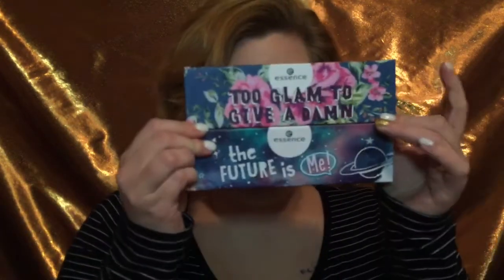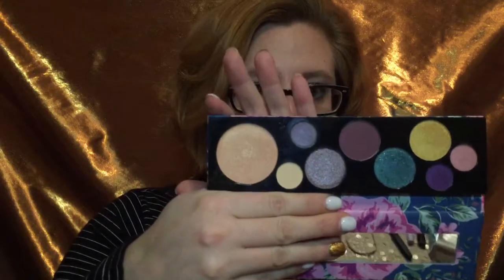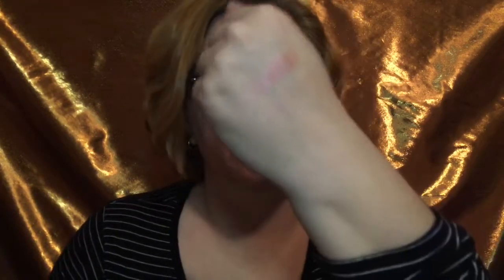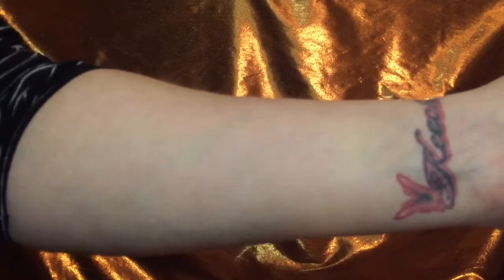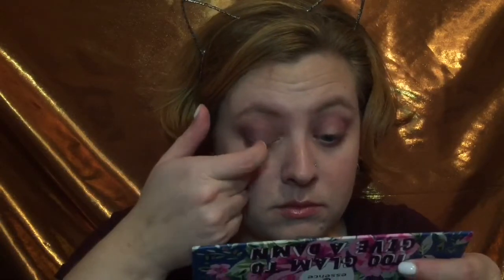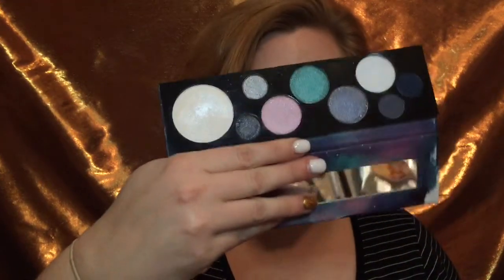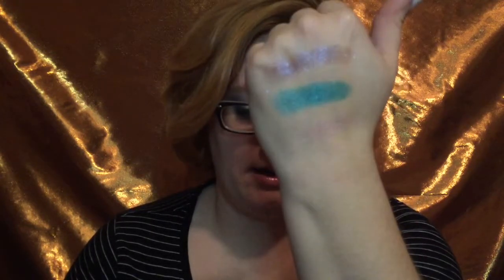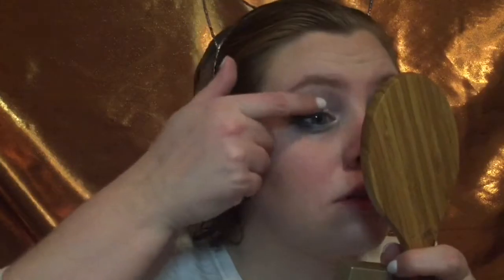IS IT WORTH IT?? New Essence Palette Review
In depth AWESOME reviews of BOTH new Essence palettes!!!

Time Stamps:

Too Glam To Give A Damn
- Review 01:27
- Swatches 09:55
- Tutorial 11:05
The Future Is Me
- Review 12:48
- Swatches 19:01
- Tutorial 22:02

Get Ipsy Today!